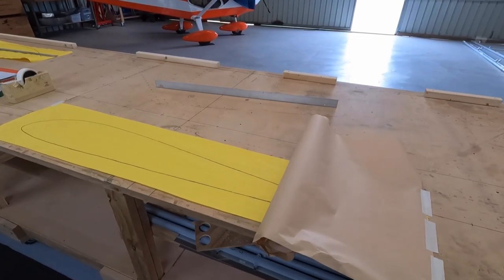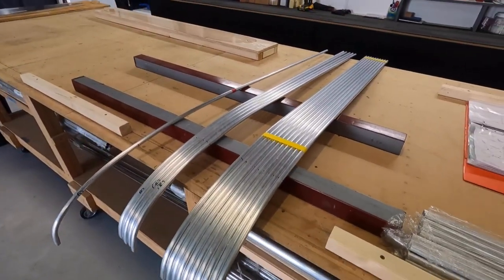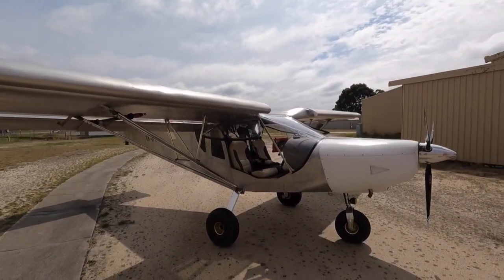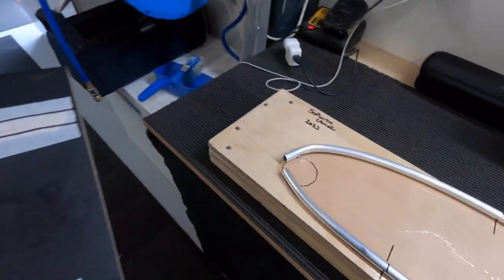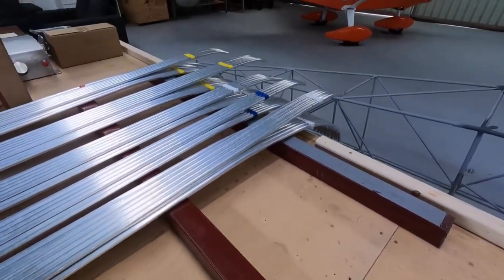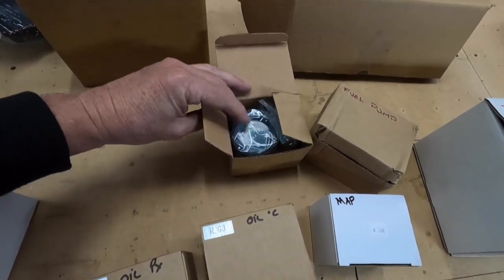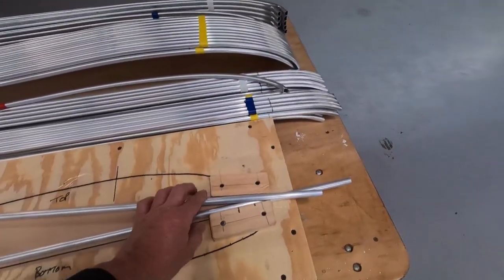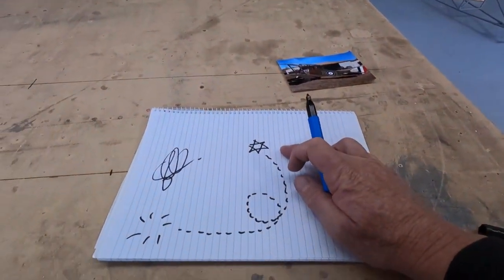Sopwith Camel Wing Ribs construction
Build continues on the airdrome airplanes Sopwith Camel. Forming ribs.